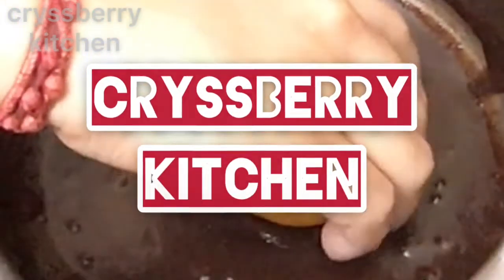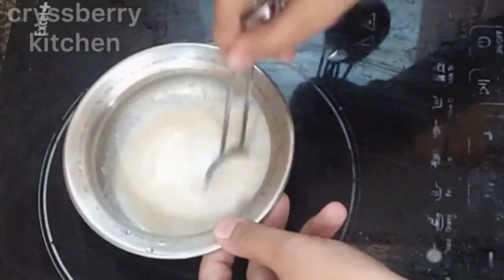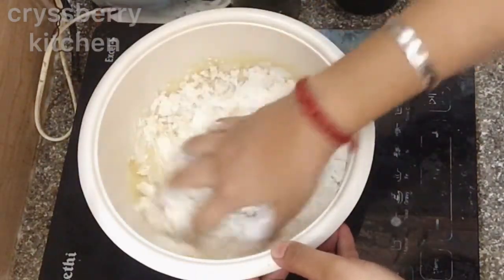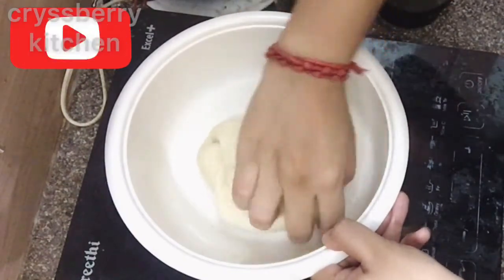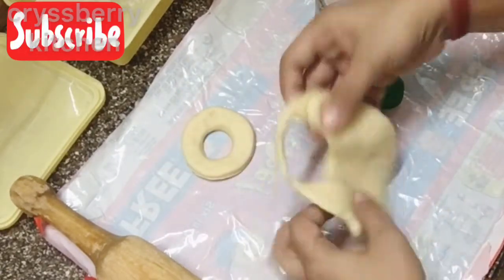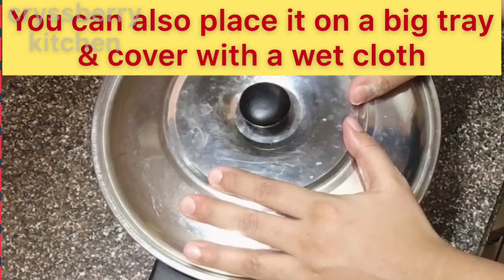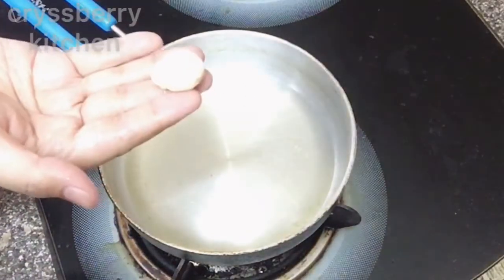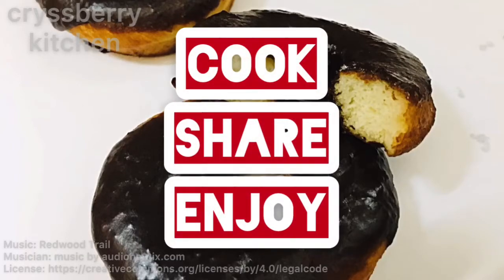Doughnuts With Cocoa Powder Glazing / Eggless Chocolate Doughnuts / Chocolate Glaze For Doughnuts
Learn Doughnut without egg recipe. This eggless chocolate doughnuts recipe is a very lipsmacking recipe. This is a 100% vegetarian recipe. You will love these chocolate doughnuts eggless recipe. Enjoy making them. Also get an easy chocolate glaze for doughnuts recipe.
Cryssberry Kitchen is focused on delivering every dish you crave for in a simple way that everyone can make effortlessly yet in a special way for your loved ones.